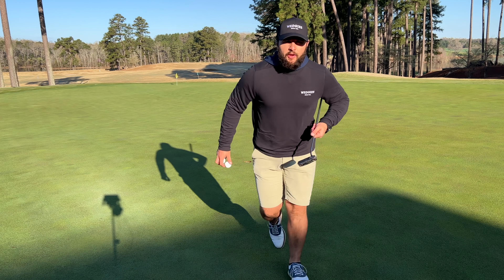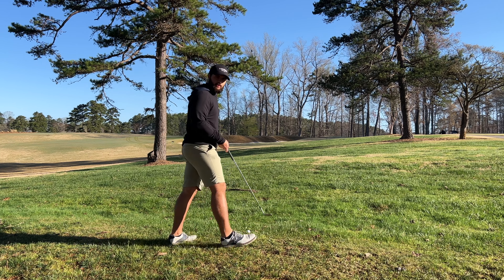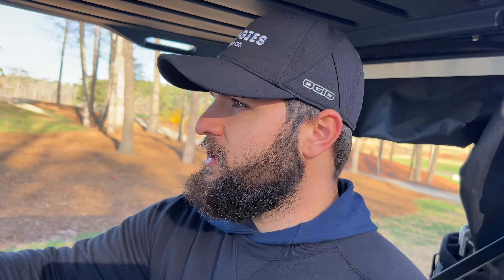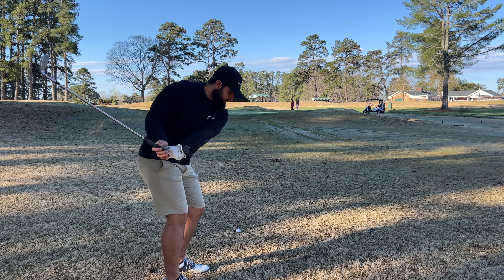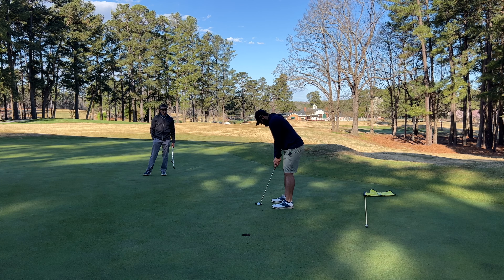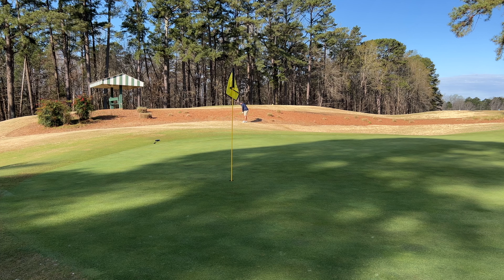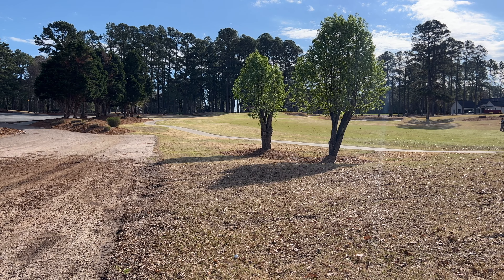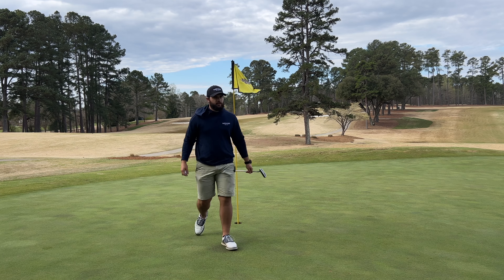Not even close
Jake from Wedgies Golf Co takes the Breaking Par Challenge at The Club at Irish Creek in Kannapolis, NC .